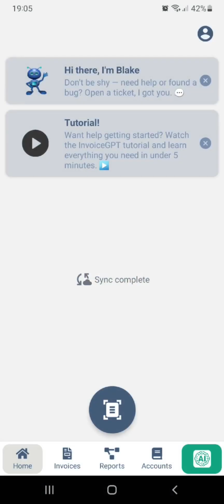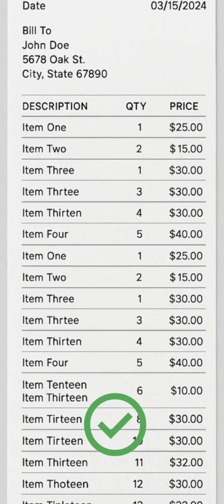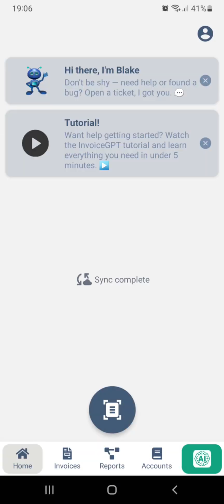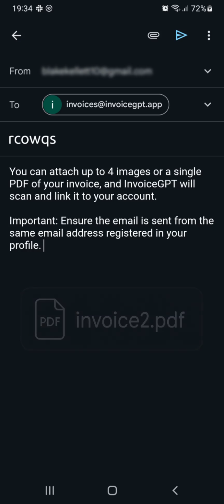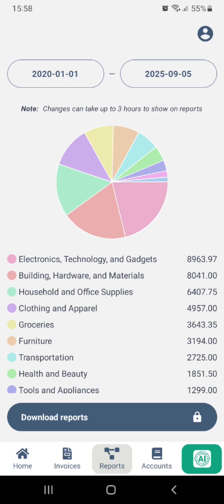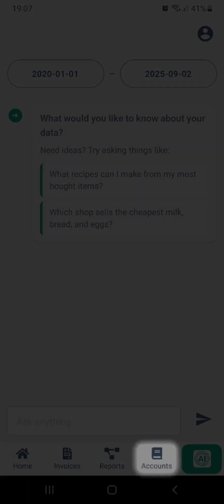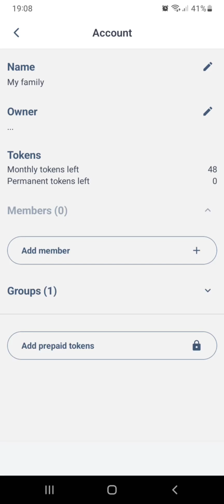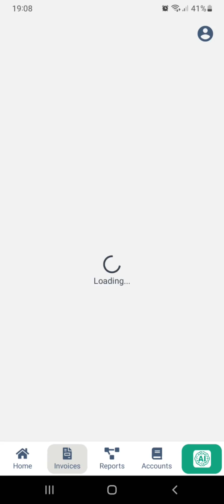InvoiceGPT Tutorial — Full App Walkthrough & Tutorial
Learn how to use InvoiceGPT in this quick, friendly walkthrough!

In this tour, we’ll cover everything from capturing invoices by scan or email, to searching and reporting—plus your built-in AI assistant for smart insights. Whether you’re just getting started or want to level up, this guide shows you how to stay organized and move faster with InvoiceGPT.

🧾 Covered in this tutorial:
- Scanning and uploading invoices
- Sending invoices via email
- Viewing and searching your invoices
- Downloading summary and full reports
- Chatting with AI assistant
- Managing accounts, groups, and team members
- Pro tips and shortcuts

✅ Make your invoicing easier, faster, and more organized.